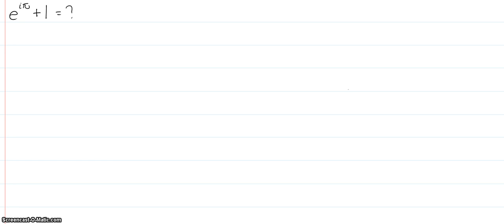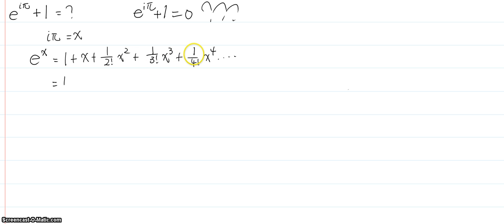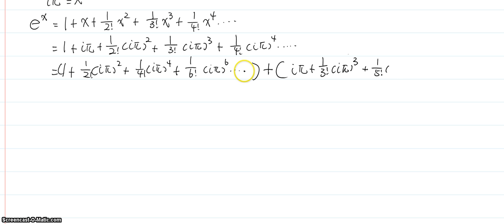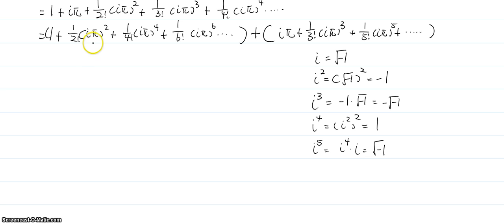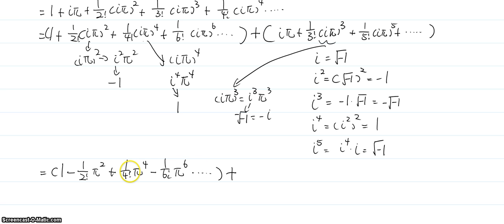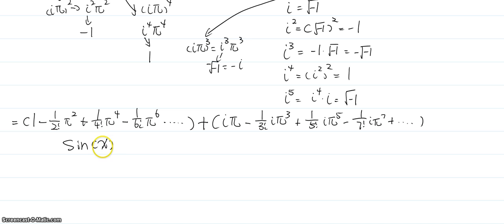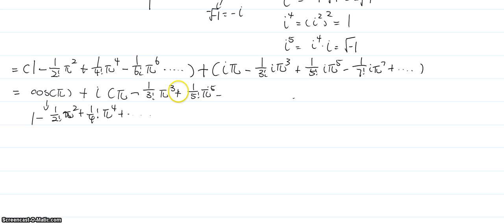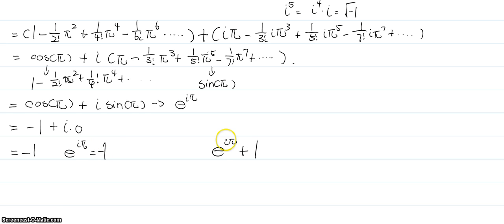A student proves Euler's Formula (Student)